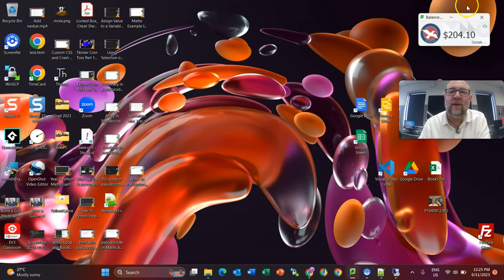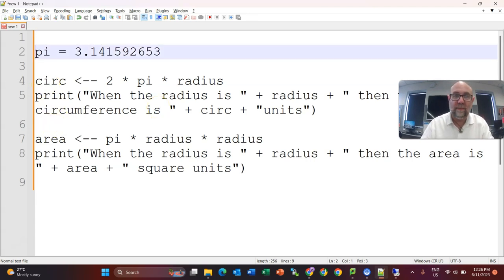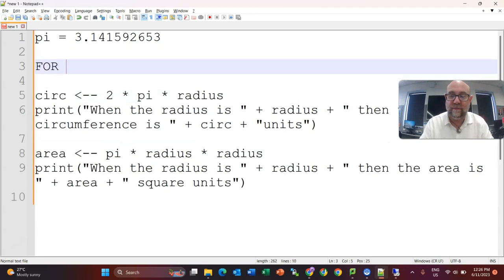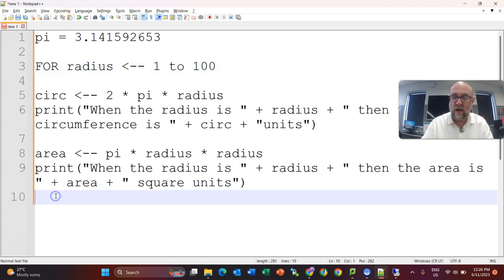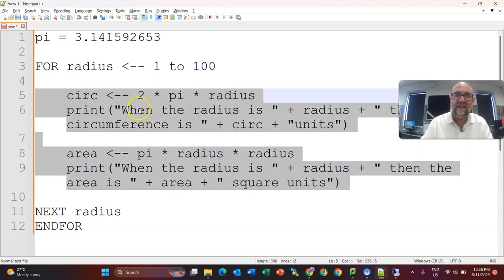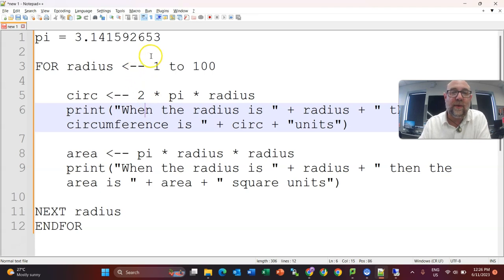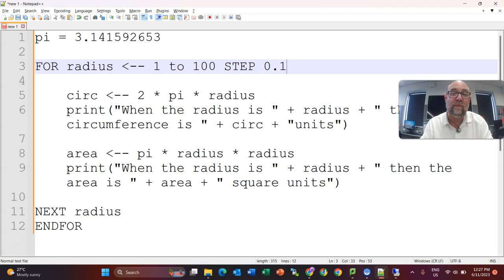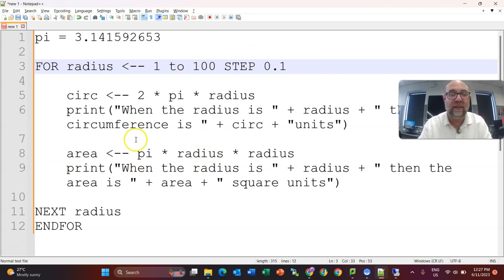Maths Example Circle Information with a For Loop